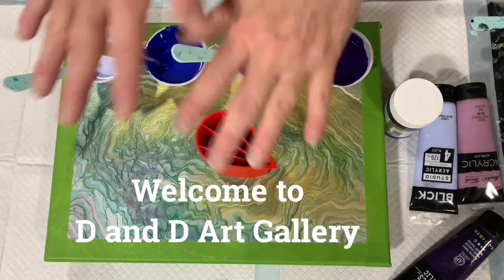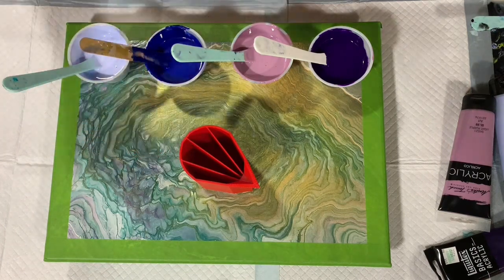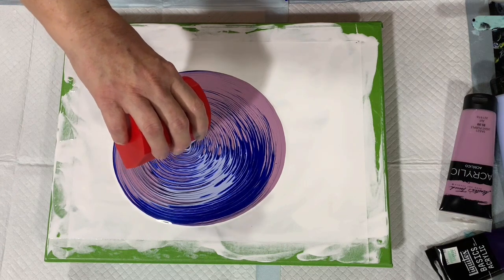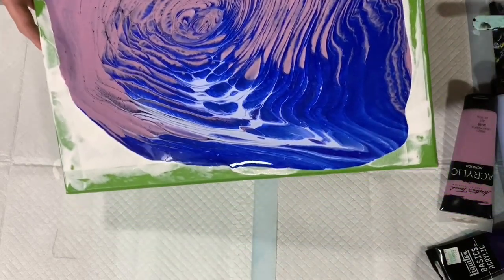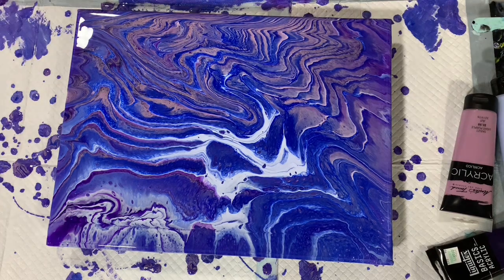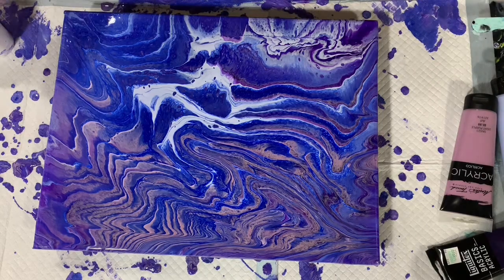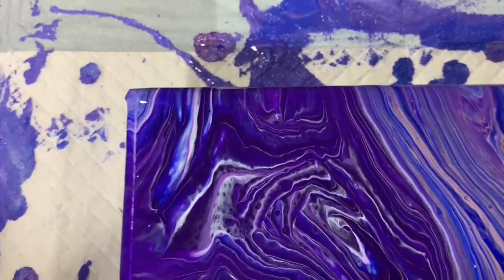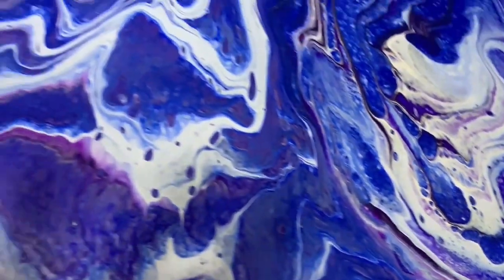(256) Split Cup Acrylic Pour using 4-chamber new cup (Tracie Reed). Great results. Fluid artwork.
Split Cup Acrylic Pour using 4-chamber new cup (Tracie Reed). Great results. Fluid artwork. I did a split cup acrylic pour on this 12 x 16" canvas using a new 4-chamber cup I purchased from Tracie Reed with great results.

Tracie's YouTube channel: Acrylic Pouring with Friends - Art by Tracie Reed

Materials used:
Base coat: Artist's Loft flow acrylic white
Master's Touch light purple
Blick light blue violet
Liquitex Basics dioxazine purple
Modern Master's venetian blue

Pouring medium: 2 parts Floetrol: 1 part paint: squirt of GAC800: 1 teaspoon Liquitex Gloss Medium. No silicone was used.